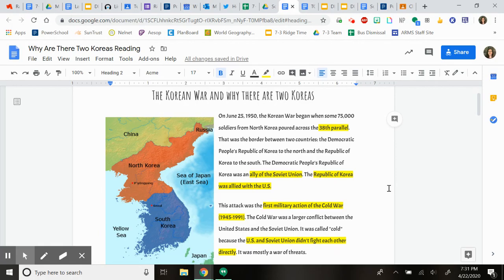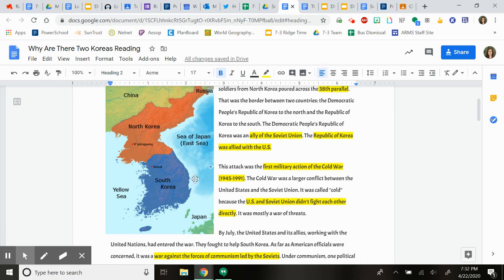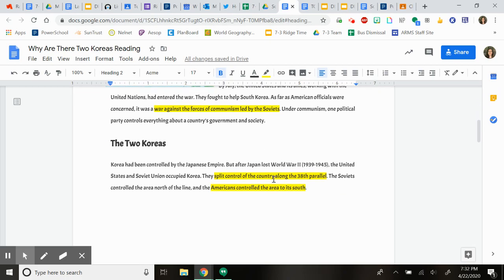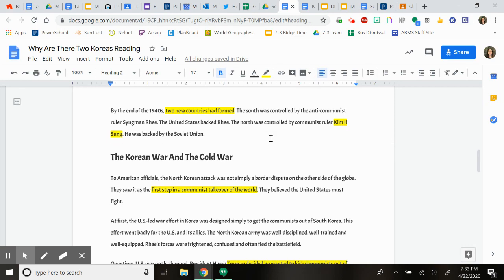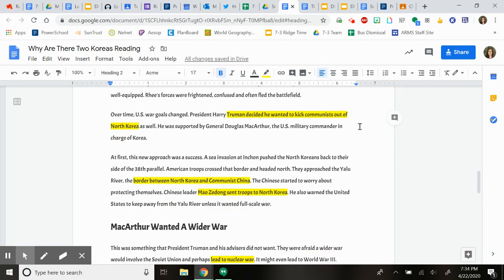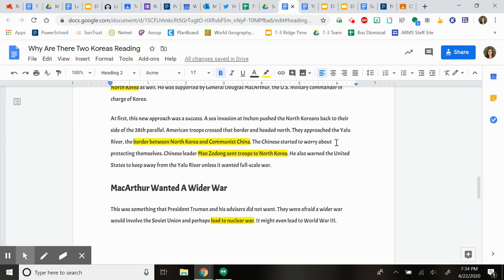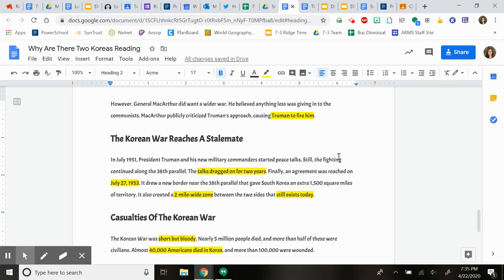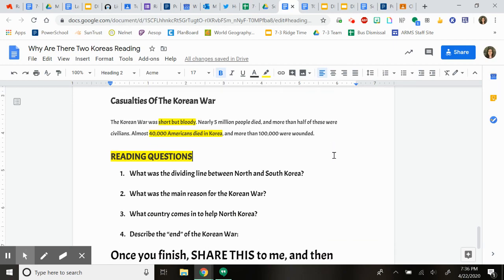DL Two Koreas Reading Passage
Read Aloud for Why Are There Two Koreas Reading Passage